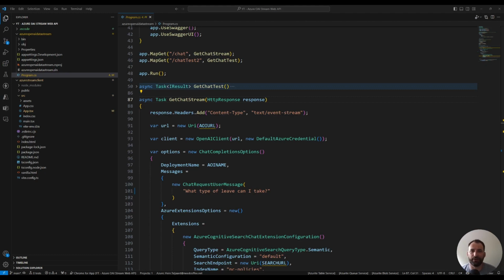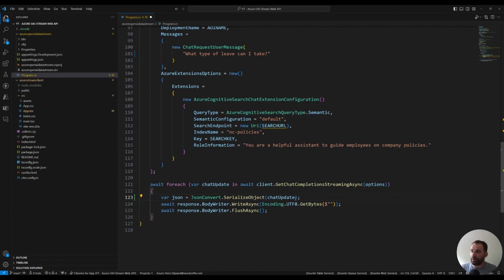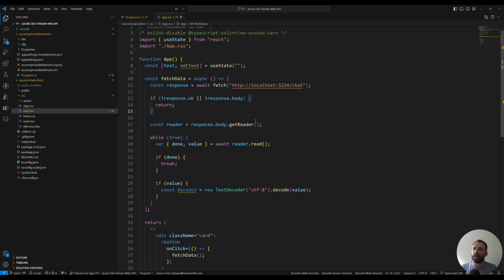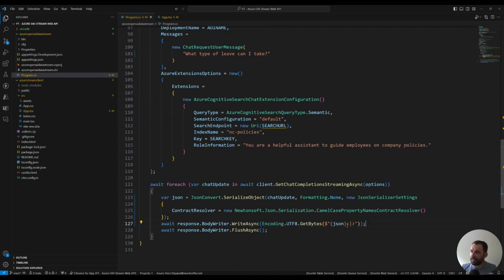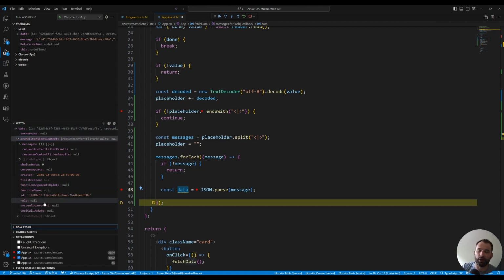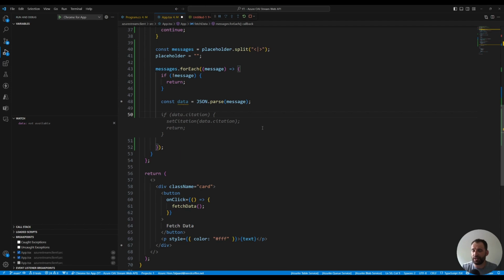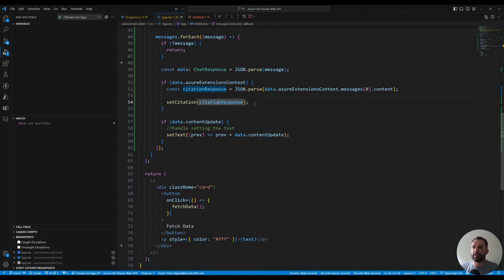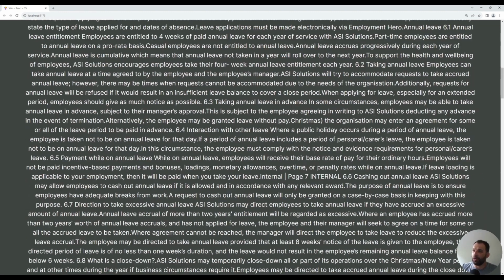Streaming Azure OpenAI Responses Part 2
In this video we look at how we can stream Azure OpenAI responses - including the citations from documents. We start off by processing the responses on the API and then reconstructing them in the client. We also look at how we convert the stream into a TypeScript type to make our app more usable.

00:00 Intro
01:04 API
04:46 Client App - handling the stream
10:46 Client App - making the model work